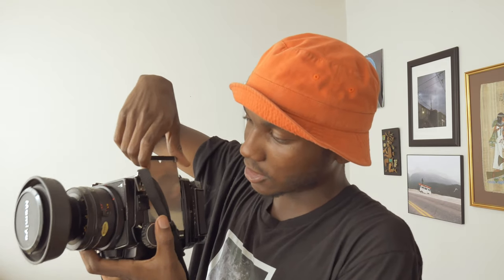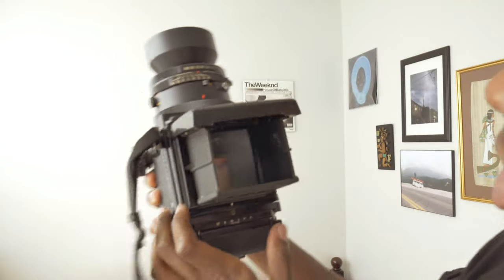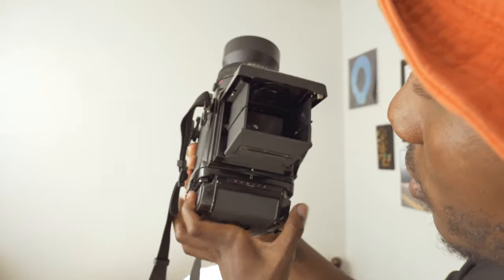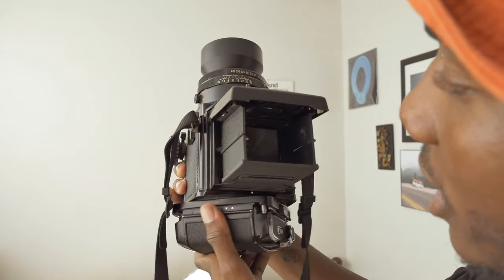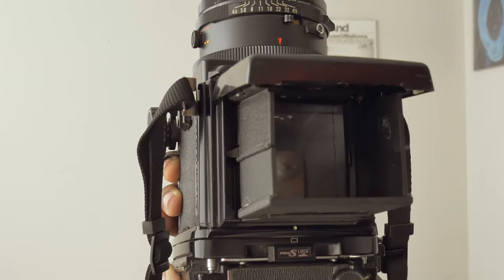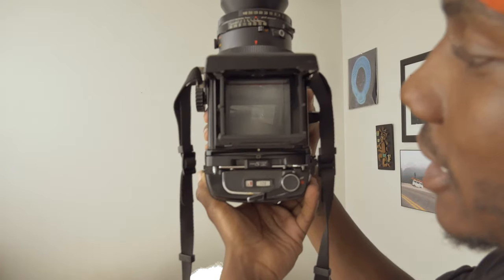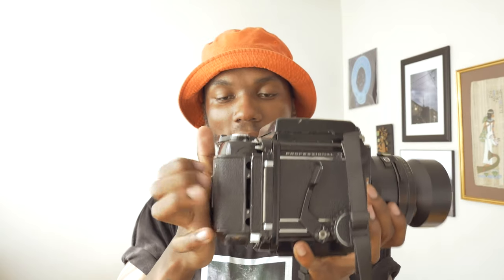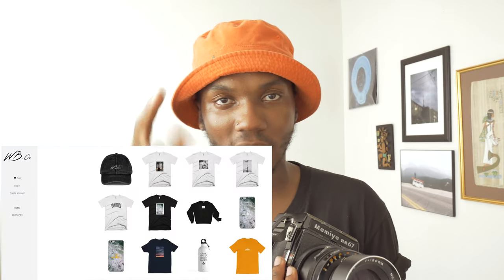what to TEST OUT Before BUYING a Film Camera | Medium Format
Hey guys! Here with a video on what to test out before buying a medium format film camera. I’ll be showing with you guys how I test my film cameras. I’ll be going over shutter speed check and a tone of other things to look out for.

Hope you guys love this video,